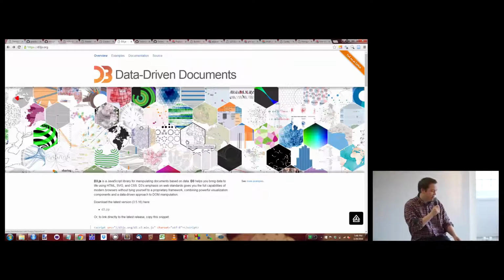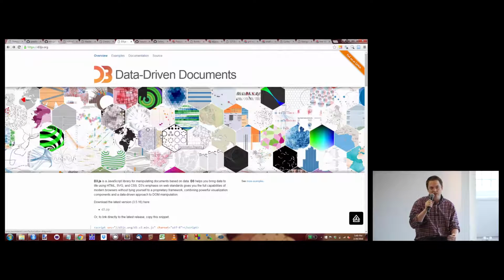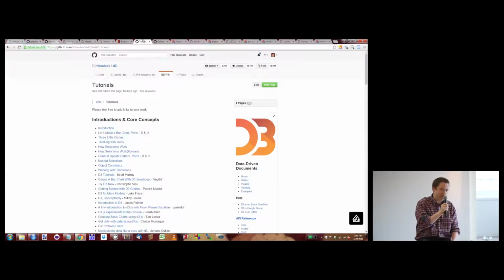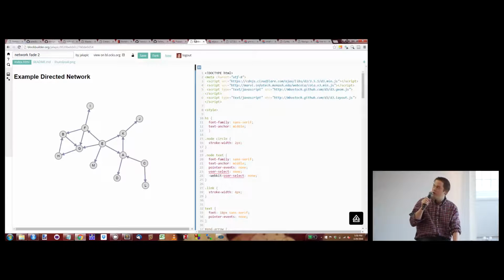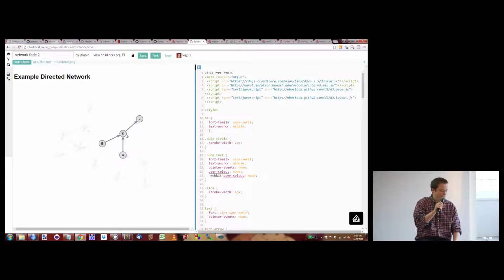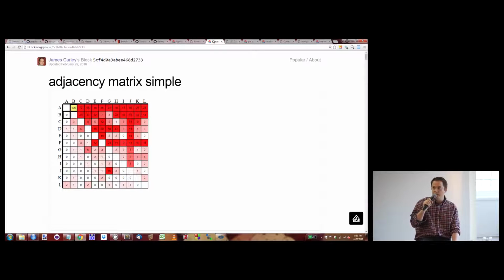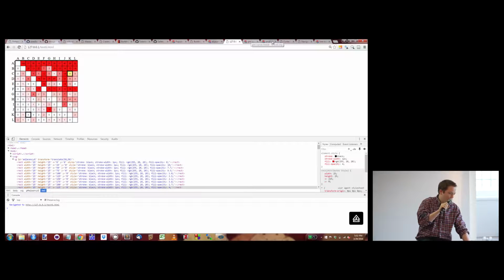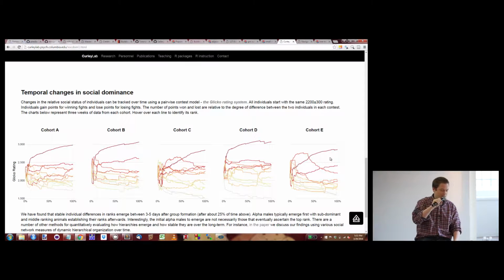Data Visualization | James Curley, Assistant Professor of Psychology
Lightning Talk: James Curley
Assistant Professor of Psychology